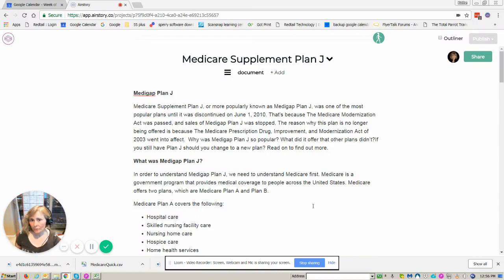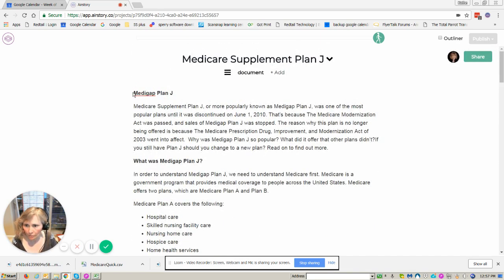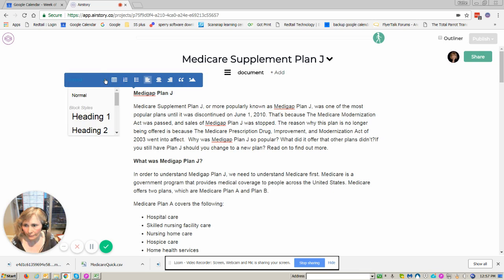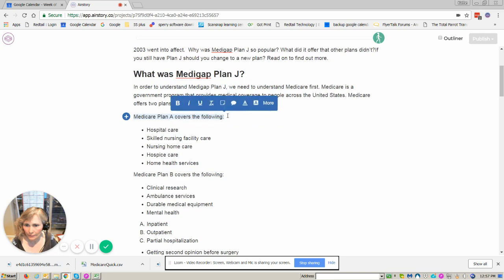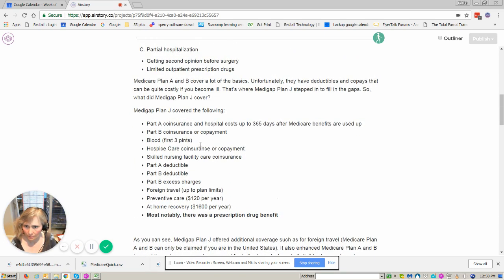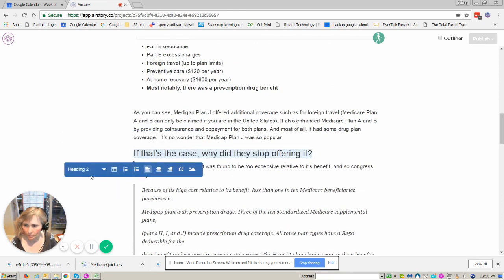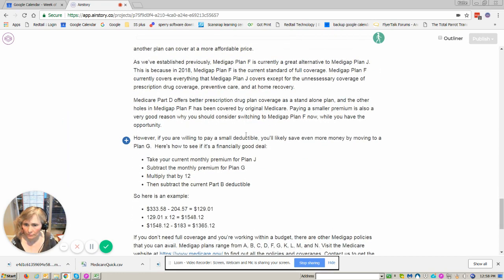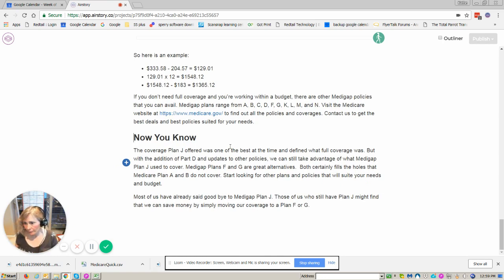Airstory: How to create headings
Here's how to create headings in Airstory.  You don't have to sell Medicare insurance to benefit from using Airstory in your writing.